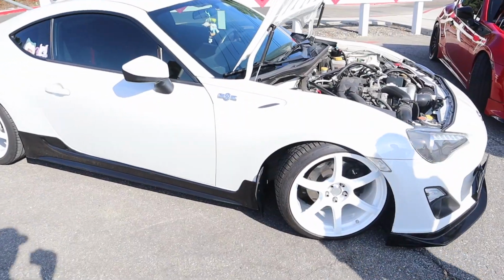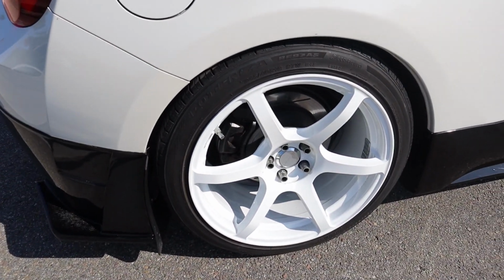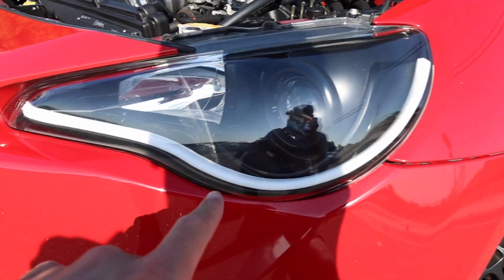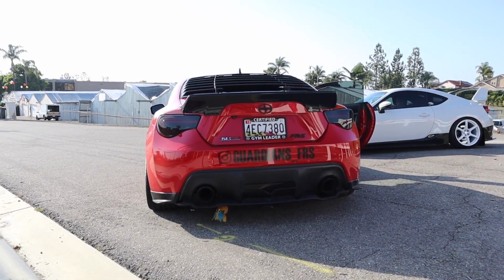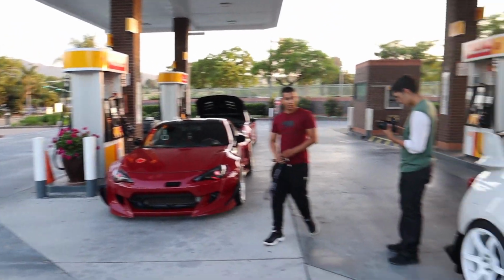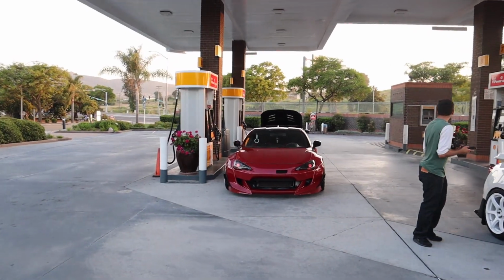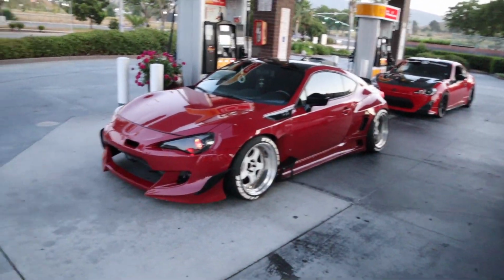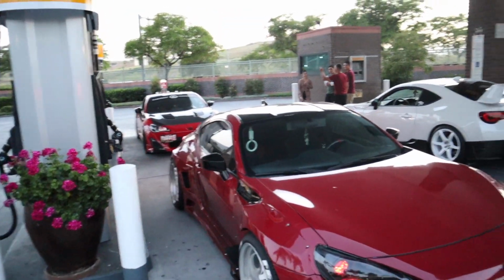THIS SUPERCHARGED E85 FRS IS SO QUICK! (Loud Exhaust, Pops & Bangs)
I got to drive a supercharged flex fuel e85 FRS and. I want it now.